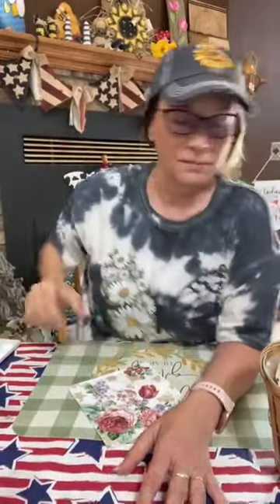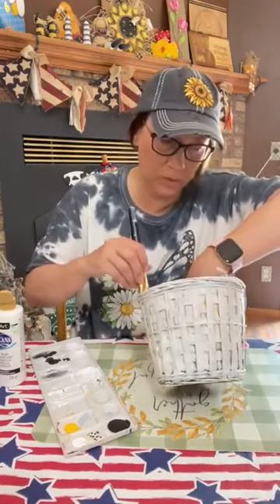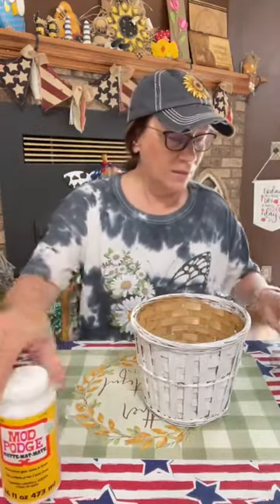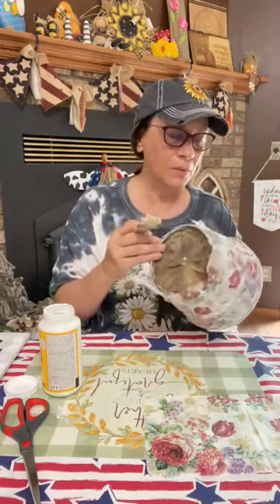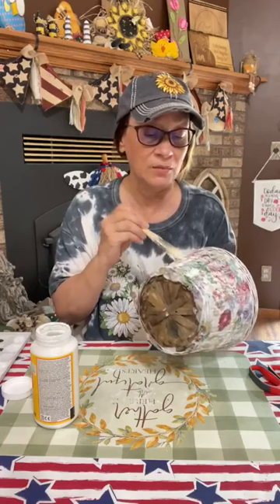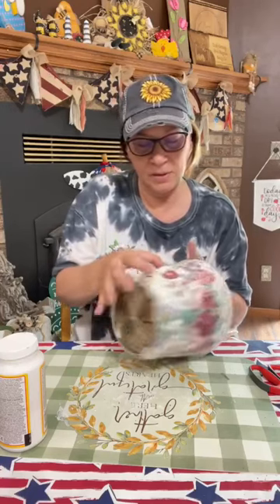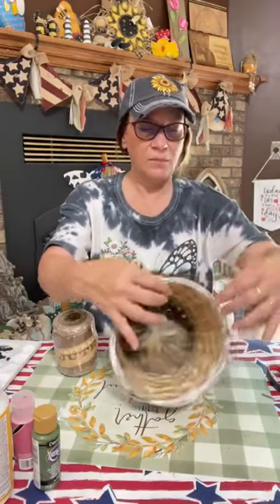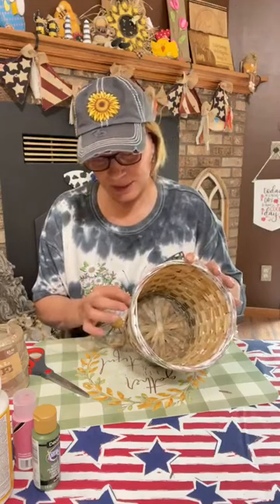Upcycled Old Wicker Plant Holder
Here's a great way to reuse the older wicker plant holders that you have.